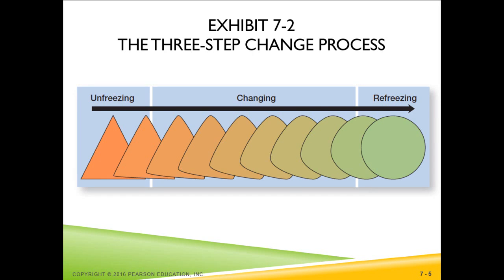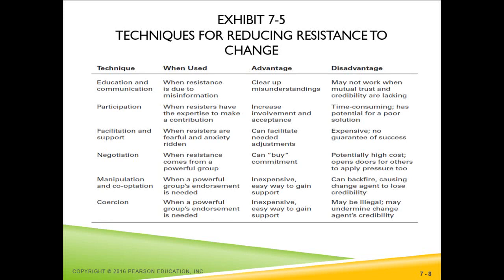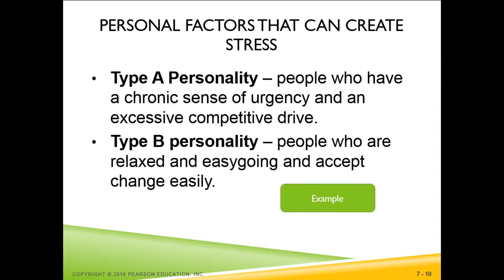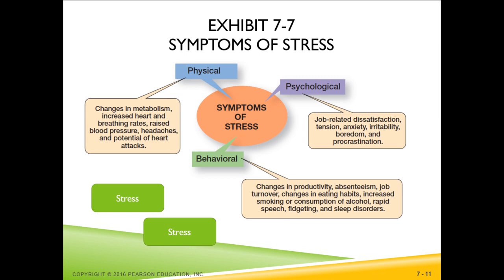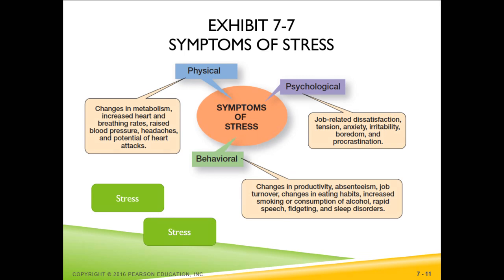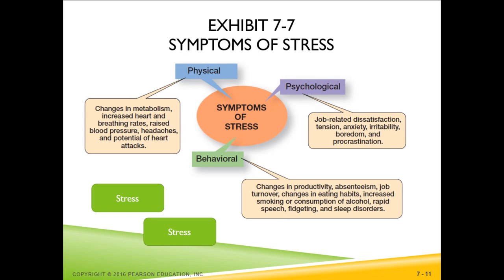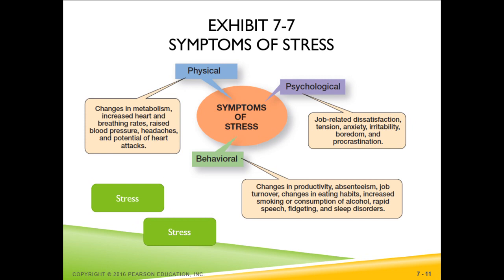Chapter 7 Managing change and innovation